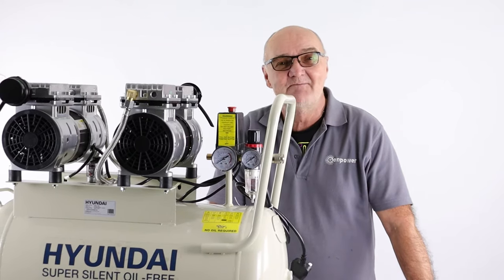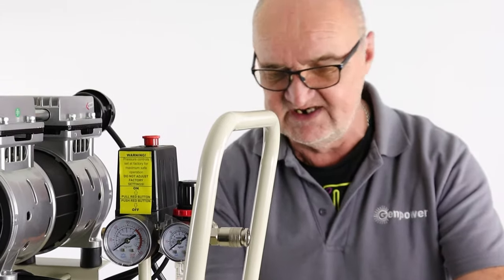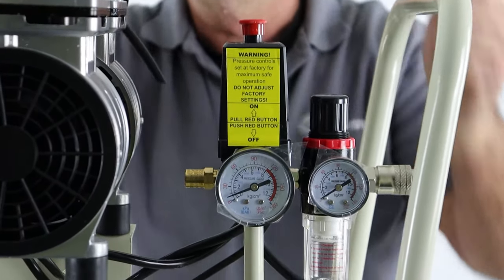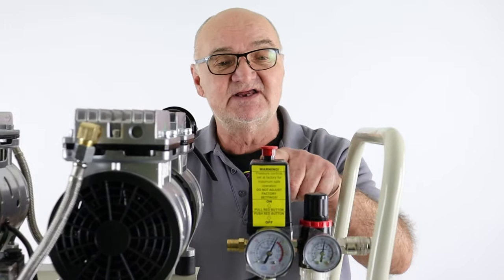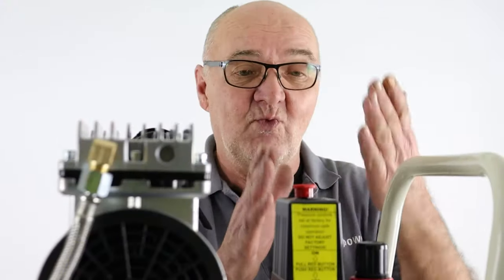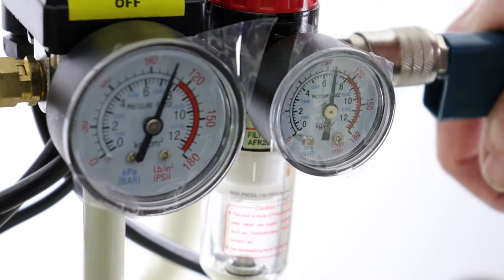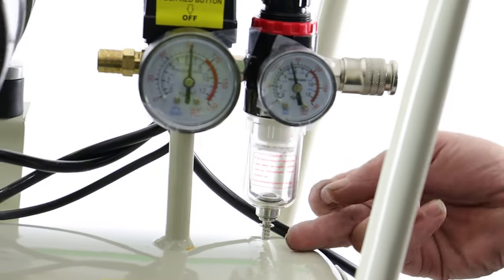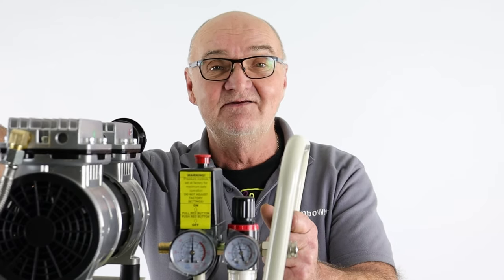Using your HYUNDAI Low Noise Air Compressor (The HY27550) How to use an Air Compressor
Ade is talking you through some general controls for air compressors, focusing on the specific controls for the Hyundai HY27550 Low Noise Air Compressor.

Powerful Compact Air Compressor
The HY27550 is a powerful yet compact 1500w oil free low noise, often known as a ‘silent’ air compressor from Hyundai. Designed for DIY and trade applications the HY27550 silenced oil free air compressor is ideal for spray-painting, blowing away dirt and dust, nailing, inflating tyres or operating air tools.

Lightweight
Weighing 37kg the HY27550 air compressor is lighter than your conventional piston type air compressor and is completely oil free, so there is no risk of oil contamination in the air supply. The HY27550 features 2 large wheels and 2 robust rubber mounted feet and a front handle for easy maneuverability.

Ideal For Home Workshop
Powered by twin 750w motors giving a combined power of 1500w directly connected to the oil less pumps mounted on anti-vibration rubber mounts, makes it ideal for the home workshop or garage use where conventional residential power sockets are available.

Maintenance Free
This maintenance free compressor uses oil free diaphragm pumps to produce a clean air supply and considerably reduce noise compared to conventional piston compressors.

50 Litre Tank
With a 50 litre tank capacity this compressor provides an air displacement of 11CFM/ 300 litres per minute and a discharge pressure of 7 bar/ 100 psi.

Automatic Stop Start
The pressure control system automatically stops and starts the motor to maintain the pressure in the air tank and comes with a twin gauge air pressure regulator.

Euro Quick Release
Fitted with Euro quick release connectors this compressor is fitted with a standard 13A UK Plug.

In The Box:
HY27550 Electric Air Compressor
Wheels
Mounts
User Manual
Compressor Care
Pressure safety valves on Hyundai air compressors have been updated in compliance with the latest CE certification standards. The pressure release pull ring has been removed from the safety valve to prevent it from being misused to drain the air from the compressor tank, causing excessive wear to the valve. Air and moisture should always be released using the drain valve located on the bottom of the tank.

Warranty
Covered by Hyundai 2 year standard warranty.

Buy quality air compressors online from Hyundai Power Products. Our full range of Hyundai Air Compressors are available for home, DIY and professional use. There are five types of air compressors in the series - 12v DC, Silent Oil-Free, Direct Drive, Belt Drive Electric, Belt Drive Petrol-Powered and Professional Screw Compressors.

Our range of Oil-Free Silent Air Compressors are incredibly quiet and really taking the UK market by storm. Ideal for hobby or home garage use, or even work use for nail guns, etc.